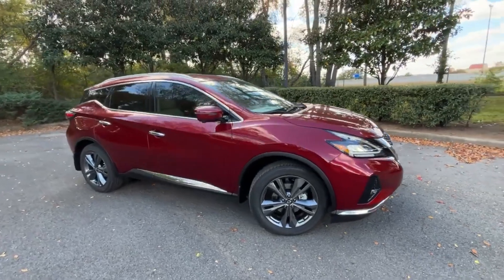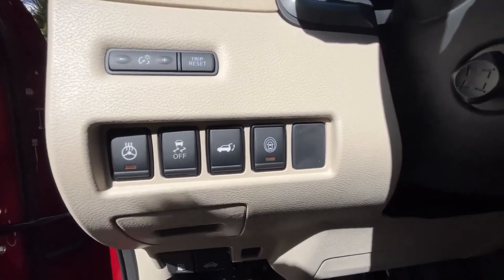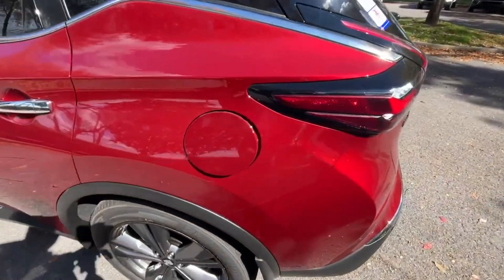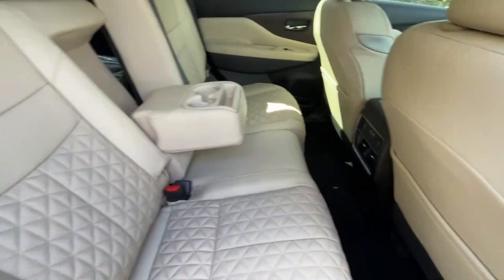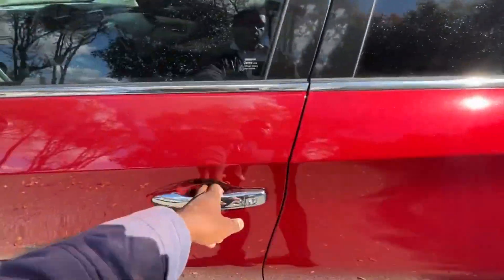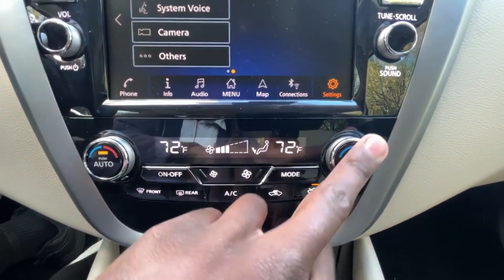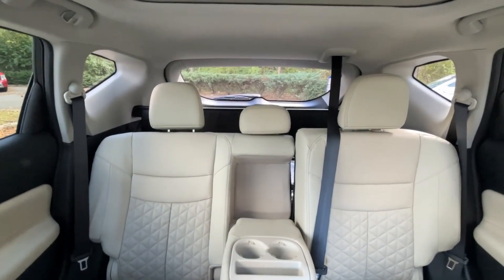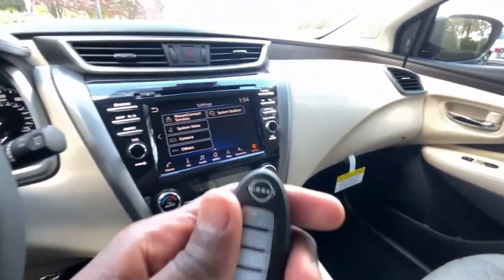2023 Nissan Murano Platinum Walkaround (Features, Interior, Exterior)